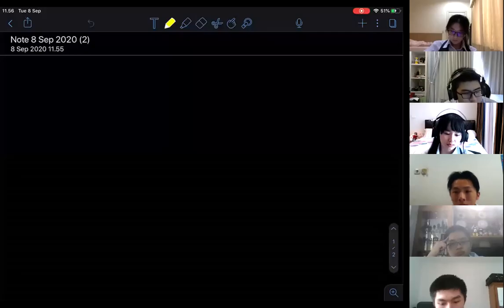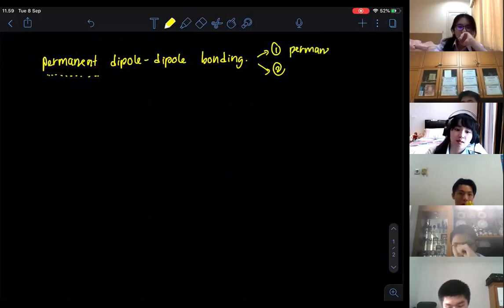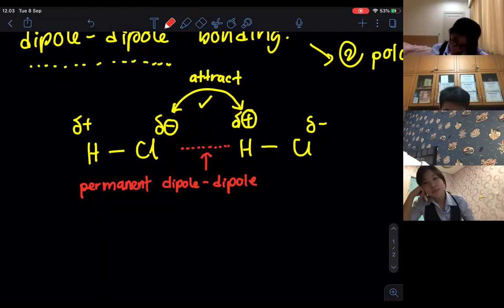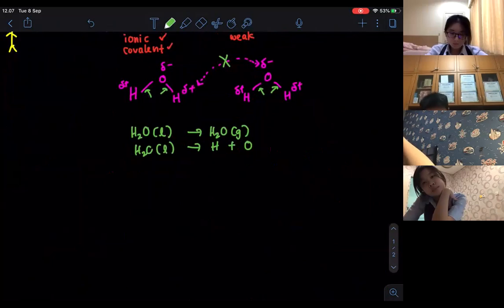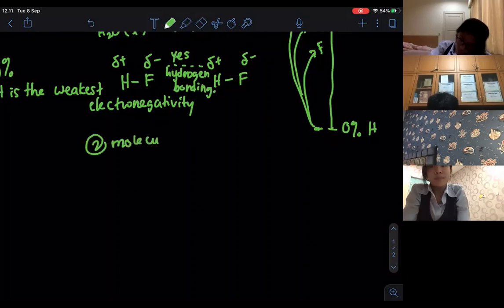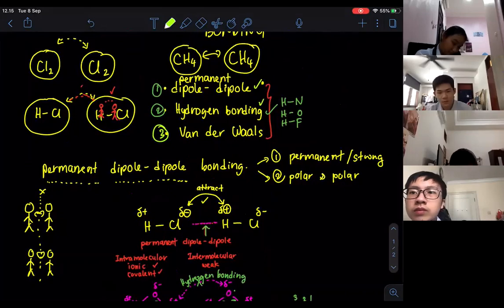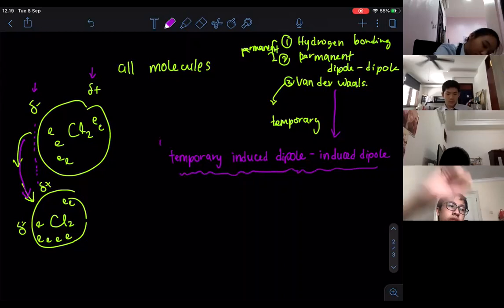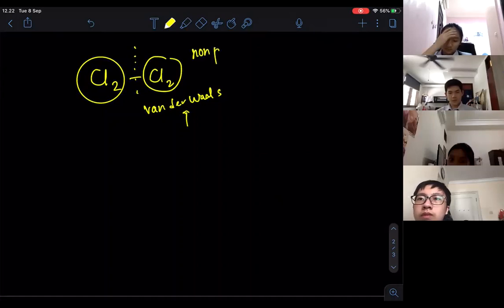INTERMOLECULAR FORCES OF ATTRACTION